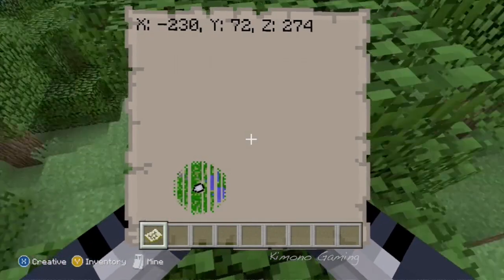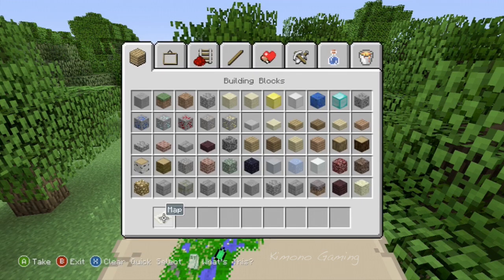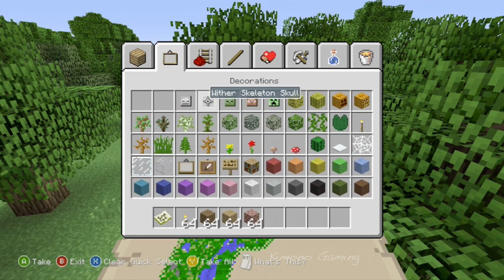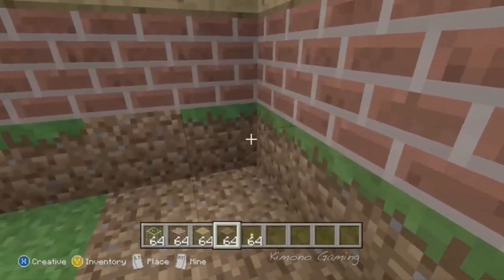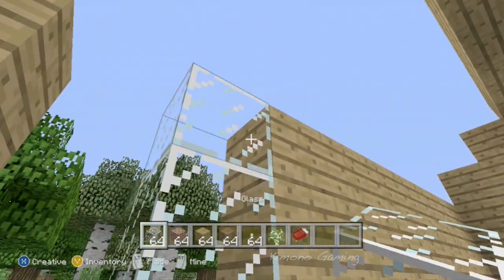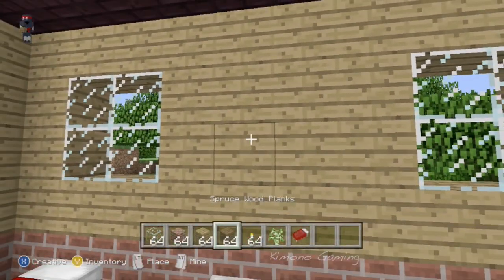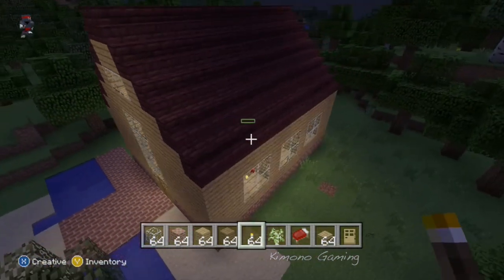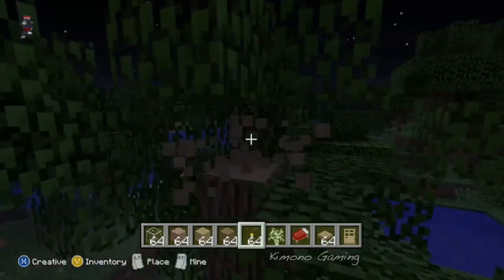Let's Build - Minecraft - House of Puss